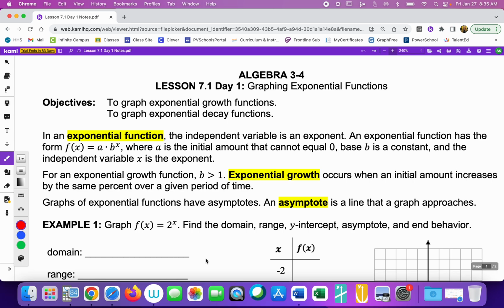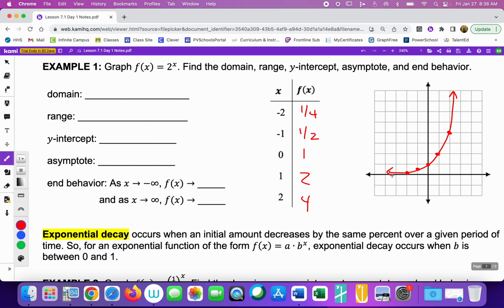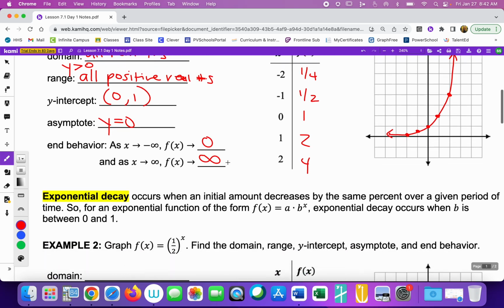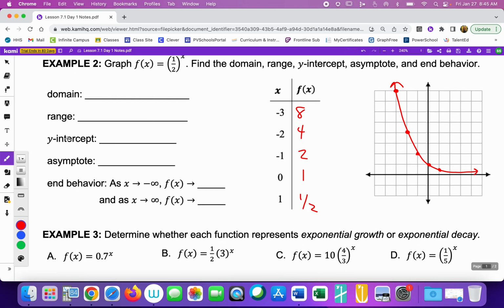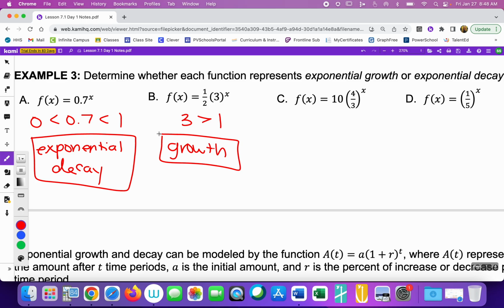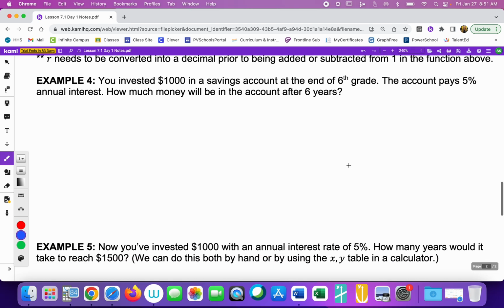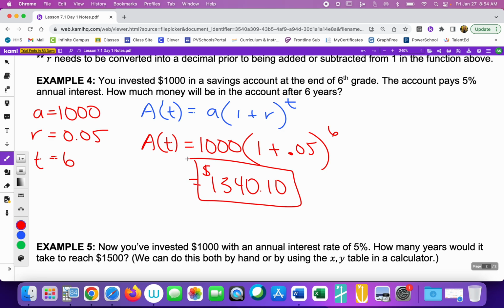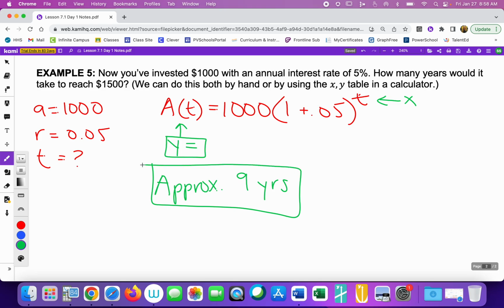Algebra Graphing Exponential Growth/Decay Functions {LIVE Lesson}